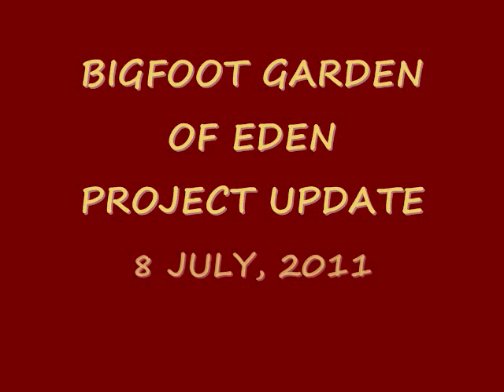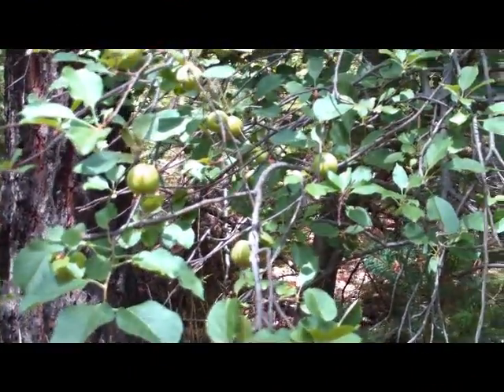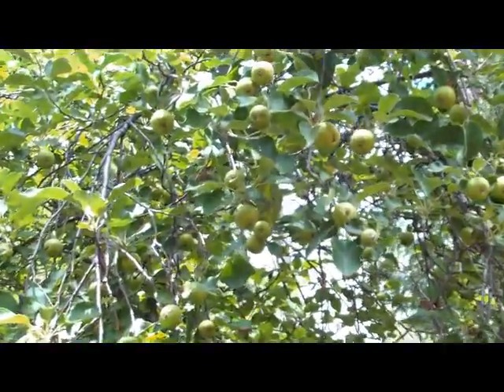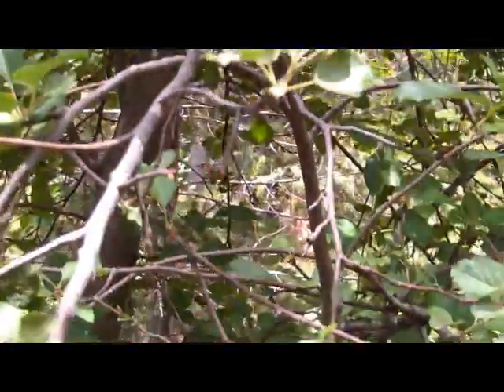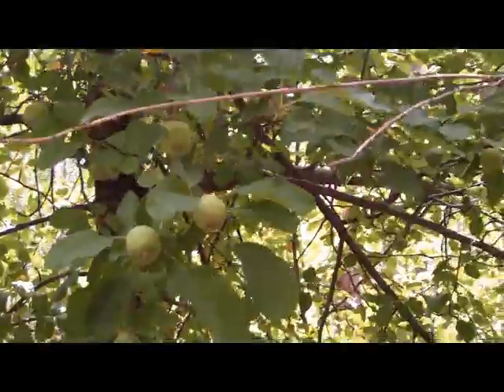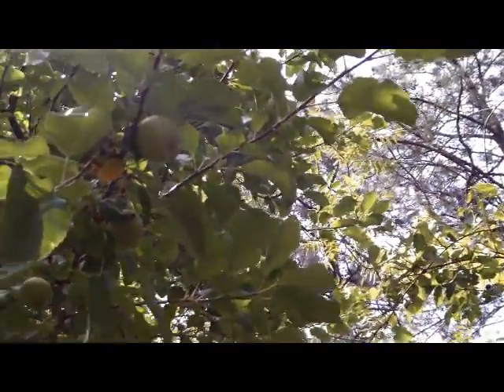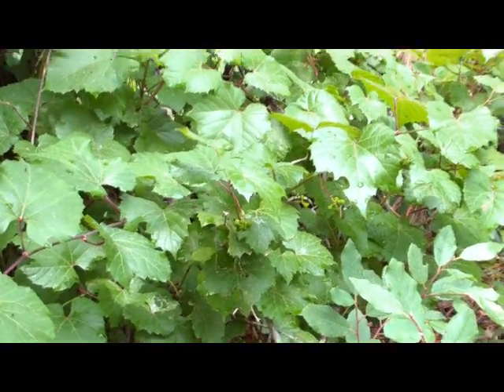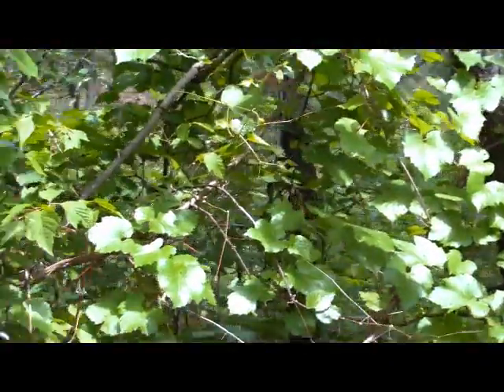BIGFOOT GARDEN OF EDEN PROJECT UPDATE 8 JULY11.wmv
SEEING ALL THE BEARS COMING FROM THE WALLOW FIRE, i DECIDED TO GO CHECK SOME OF MY BIGFOOT GARDEN OF EDEN PROJECTS.   HERE IS THE  UPDATE ON THE PROJECTS.